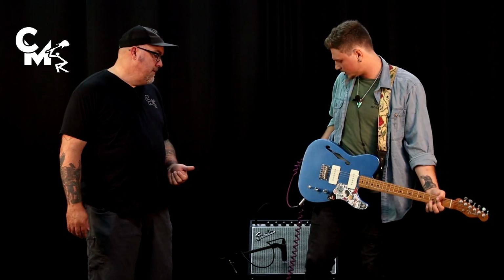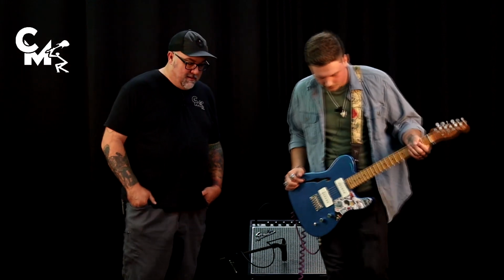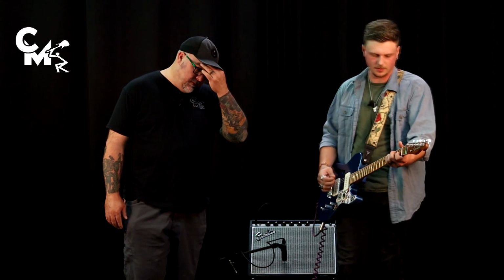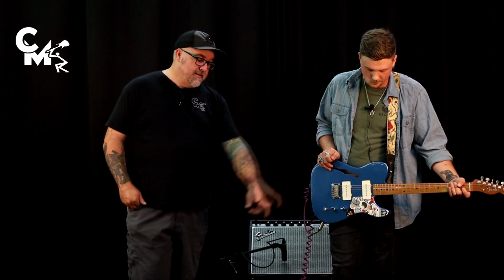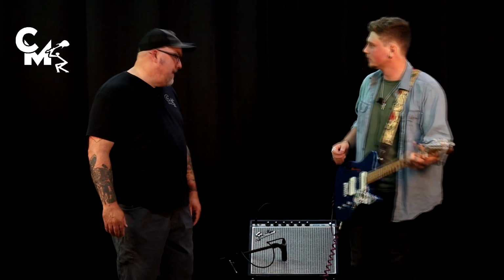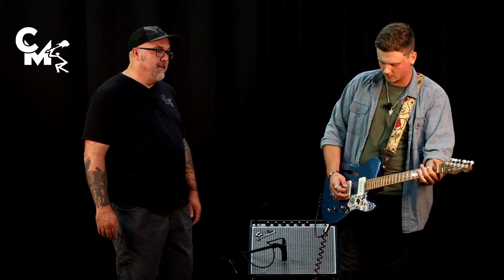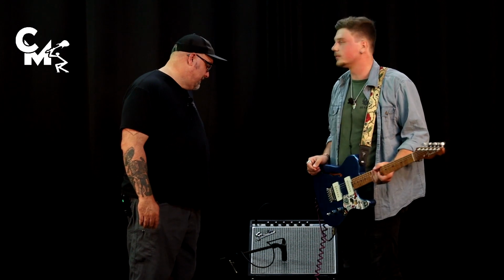Campbell's Music Rig Review ep. 36 Travis Bentley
This week we feature a lead singer who also plays guitar pretty dang well.  Travis Bentley of @thedimestorecowboys7559 has a simple but effective setup.  Highly modified squier paranormal series telecaster into some pedals and a beautiful 68 ri Fender Princeton Reverb.  Travis has great guitar tone that compliments his great vocal ability as well.  We hope you enjoy this episode and as always thanks to Jason Vapor for filming and editing these videos.